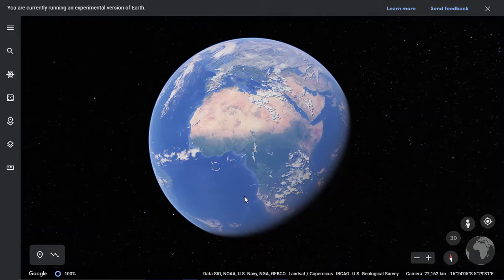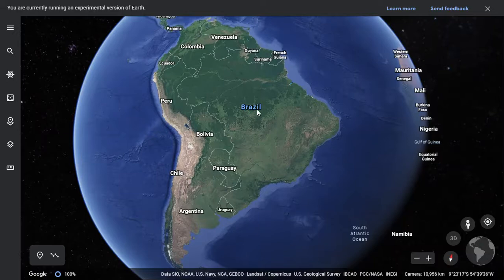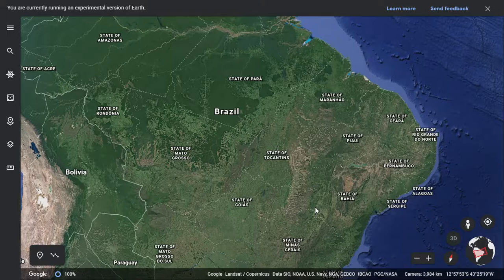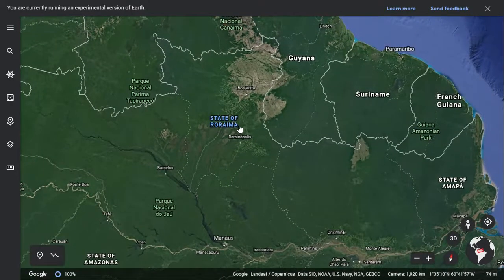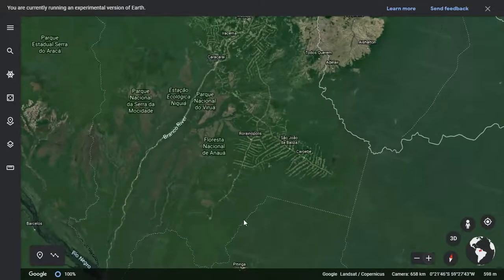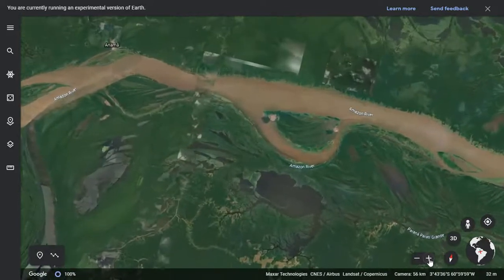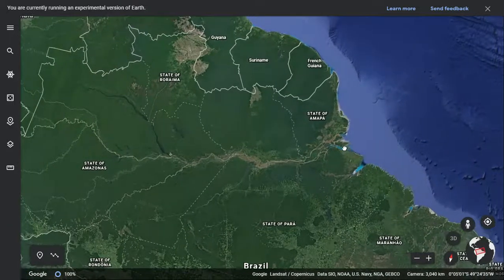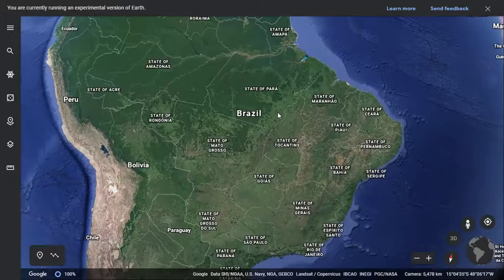Where is Brazil? - Google Earth Video Narration